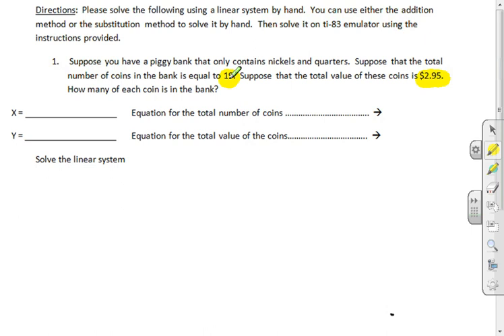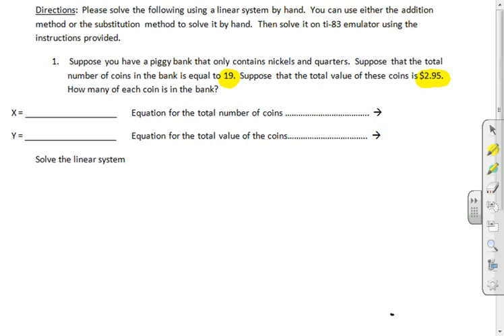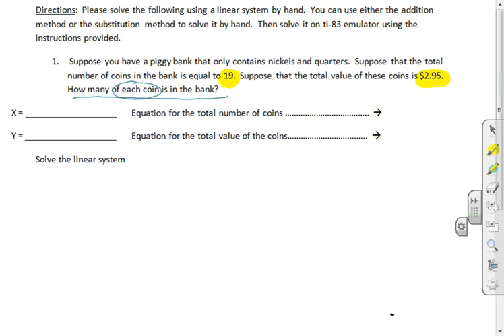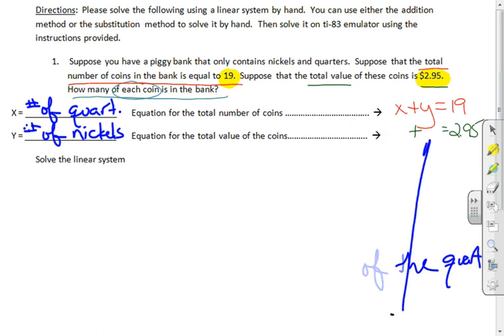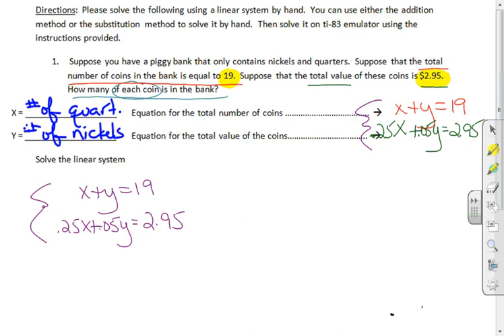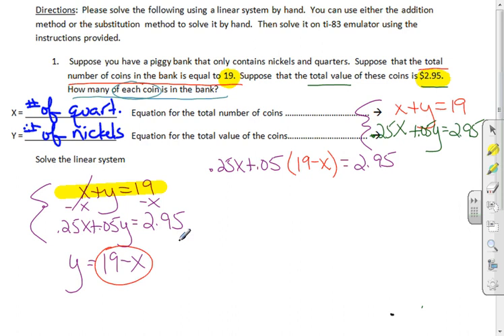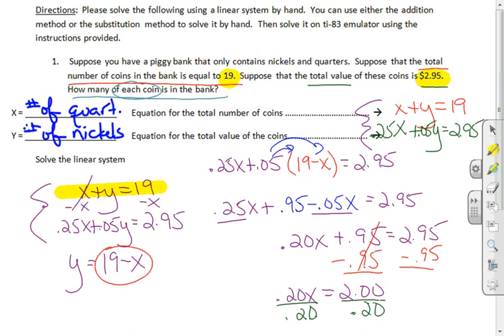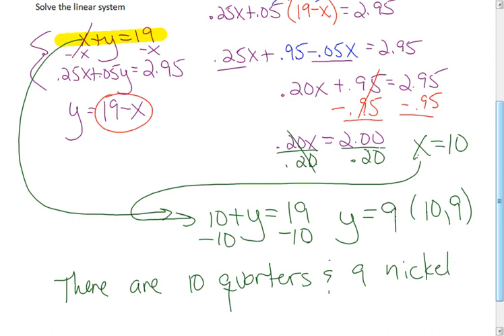Example of Linear System - Word Problem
This video is meant for special ed and itinerant teachers to aid their efforts in assisting students finish their versions of similar problems.  It is also a good review of how to solve a word problem for a linear system for whomever might desire it.